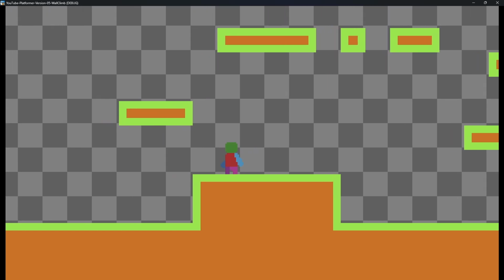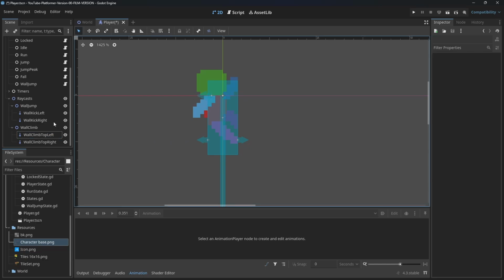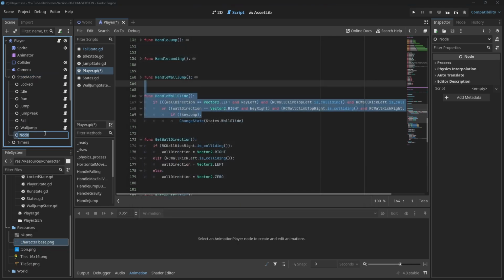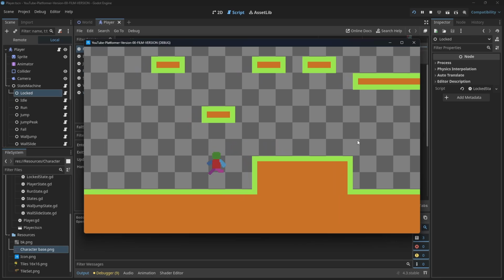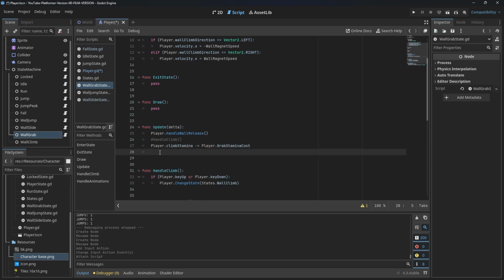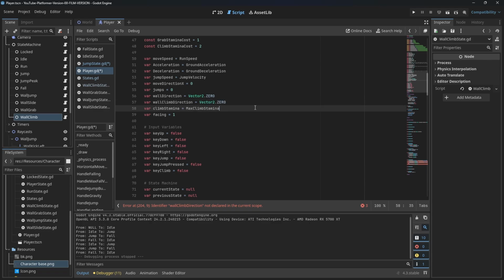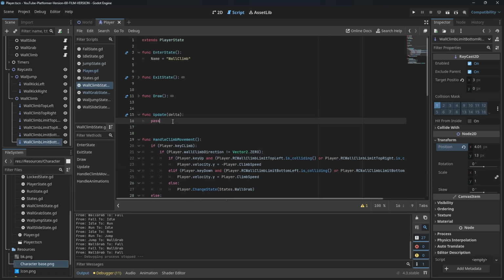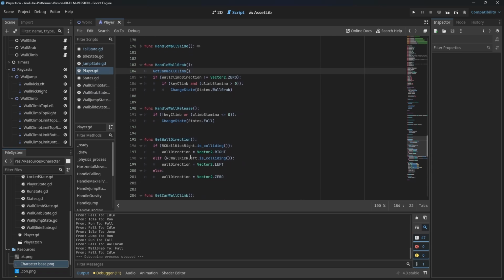How to Code a PLATFORMER WALL CLIMB | Godot Platformer Tutorial 005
In this video, you’ll learn how to expand wall mechanics in your 2D platformer game using Godot 4. We’ll break down each step, from adding a simple wall slide to wall climbing with limited stamina that depletes at different rates. This tutorial is beginner-friendly, with easy-to-follow explanations to help you add seamless wall jumping without complex code. By the end, you’ll have an advanced wall mechanics system that enhances movement in your platformer game.

(Assets are free and source code is paid. To get the code for free, download the assets and follow the videos)